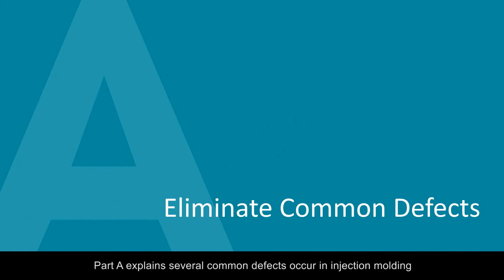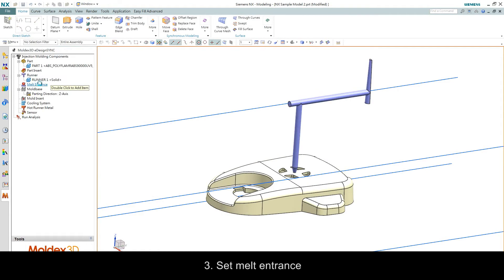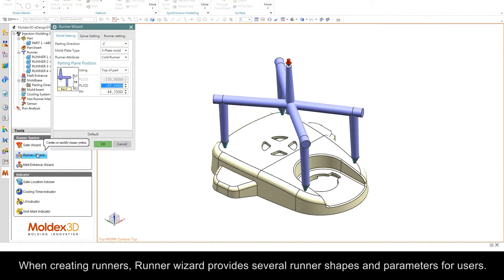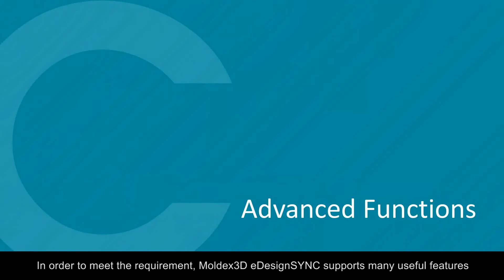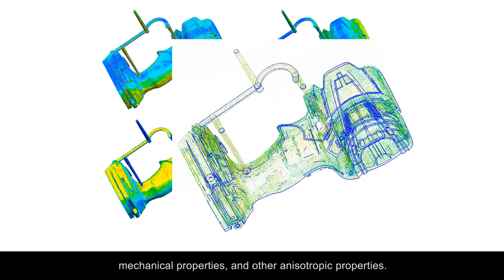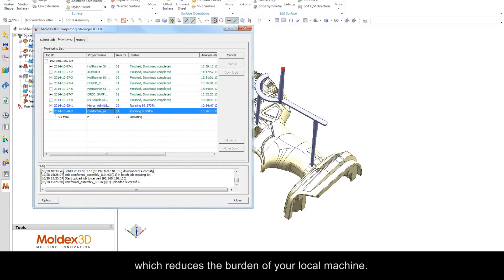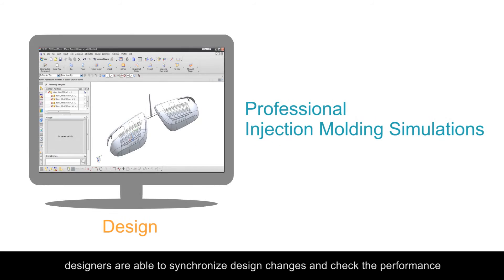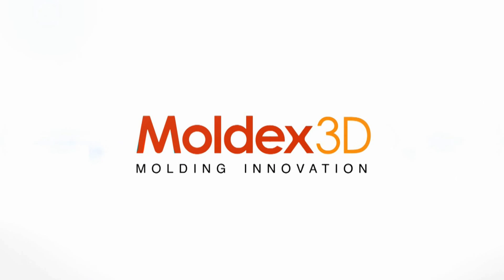Introduction of Moldex3D eDesignSYNC for NX